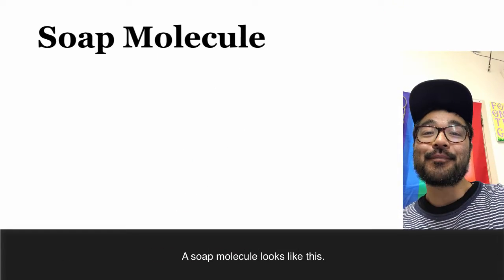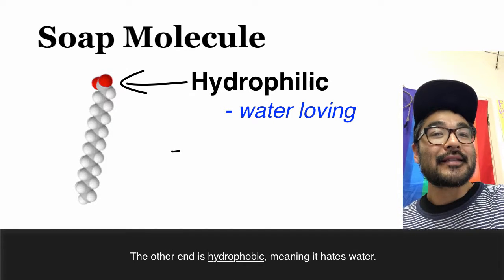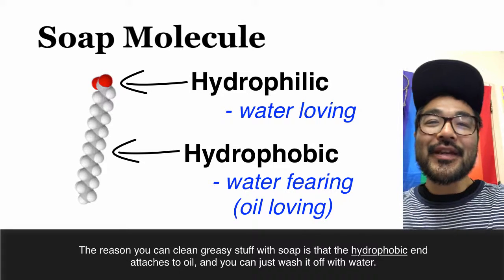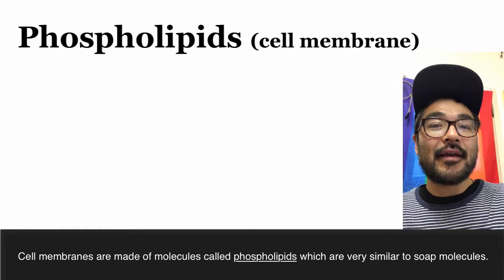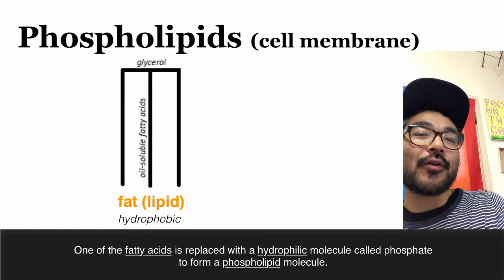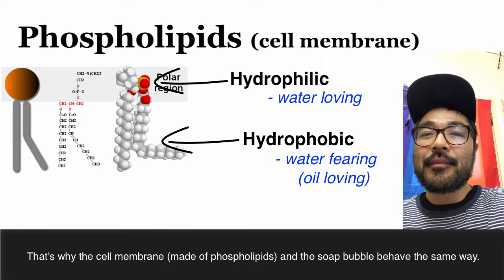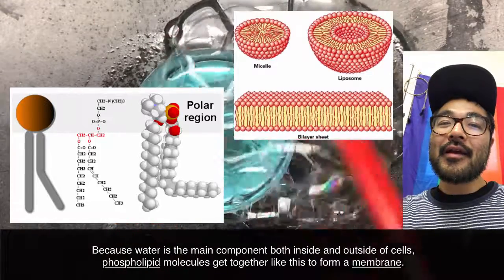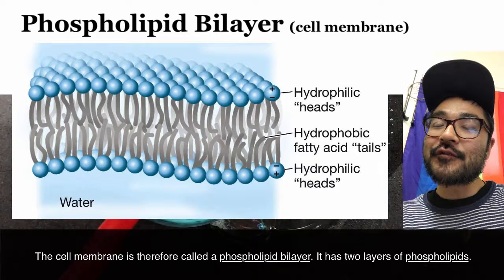Soap Bubble (Vesicle) Investigation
Each cell is wrapped around in a membrane. How do you think cells can grow, develop, and even reproduce while they keep their cellular components within the membrane? Let’s find out.

After the soap bubble investigation, watch the following videos to complete the worksheet. After Yohei checks your worksheet, answer the questions below.

Questions:
Answer the question in your own words without looking up online. If you don’t know how to answer the question, take your time and review the lesson materials!
1. Why do you think cells need membranes? Propose at least TWO reasons.
2. How are soap bubbles similar to cell membranes? Include some of your soap bubble observations to support your answer.
3. Describe some physical characteristics of phospholipids. Then, explain how the characteristics you mentioned help form a bilayer (i.e., membrane) in a watery environment.

* Not all the materials used in this video are created by me.